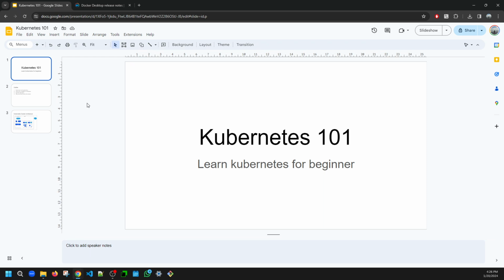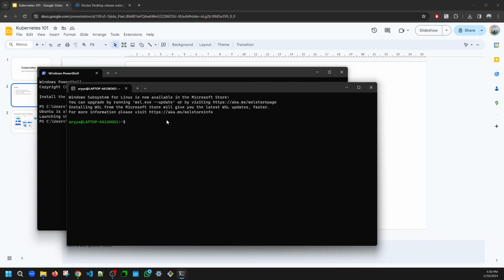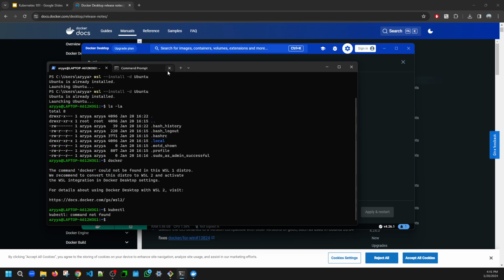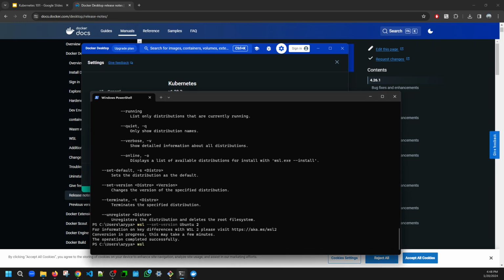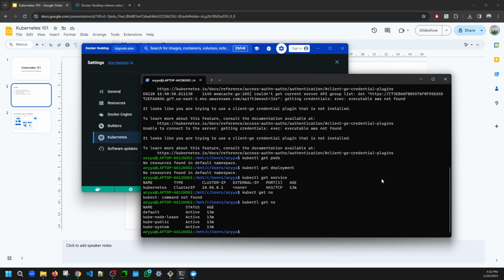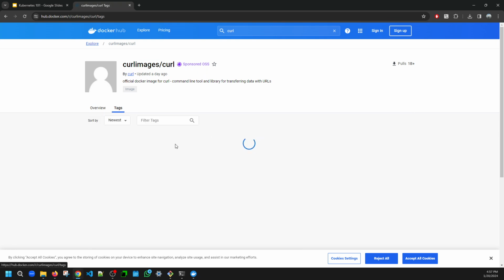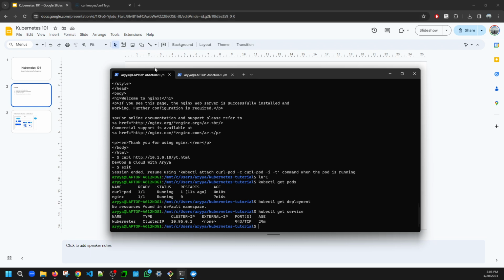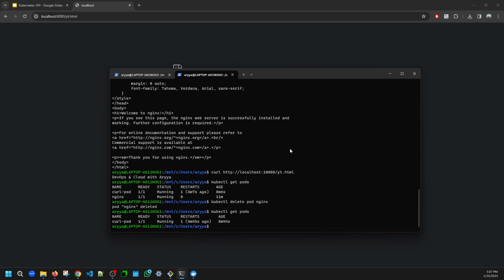Kubernetes Tutorial for Beginner - 01. Introduction to Kubernetes Cluster in Windows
Hi, learning kubernetes sometime is overwhelming. But, by watching this video, you will be able to get grasp of idea what is kubernetes and setup your laptop as your kubernetes cluster lab for exploration.

At the end of the video, you will be able to deploy your first pod, verify whether the service really running, and access your pod service from your web browser.

Chapters:
01:00 Content outline
02:20 What is kubernetes & how is the cluster architecture
04:35 WSL, Docker Desktop, Kubernetes Installation
18:25 Interacting with Kubernetes Cluster using kubectl
20:35 Create first pod using nginx image
30:30 Access port inside port using kubectl port-forward